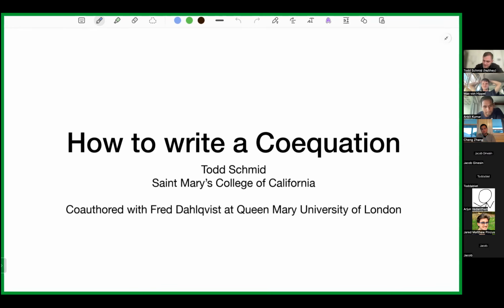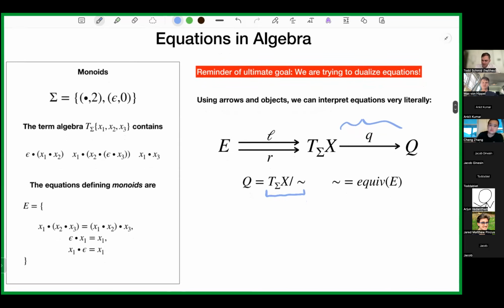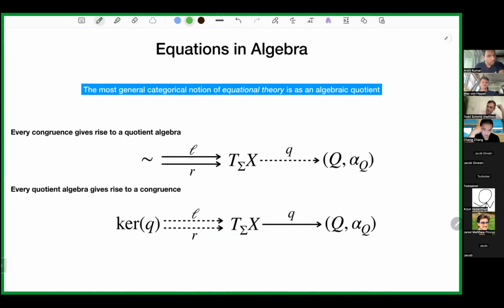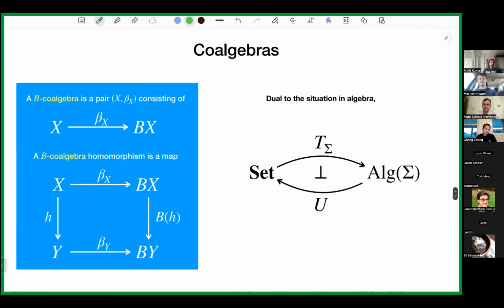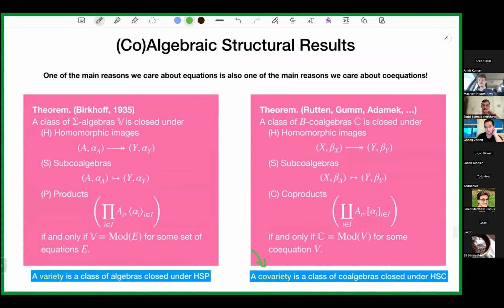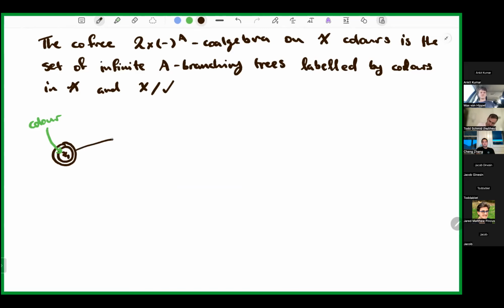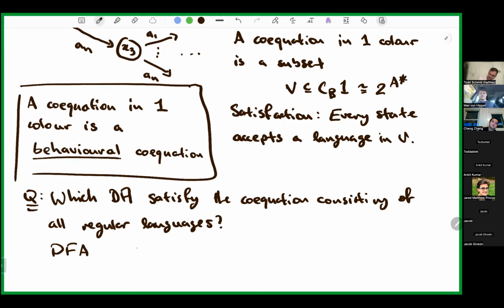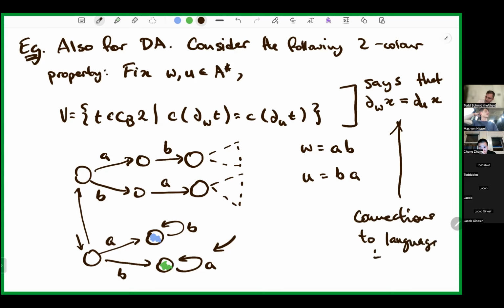How to Write a Coequation with Todd Schmid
⁠Todd Schmid⁠ is an Assistant Professor in the ⁠Computer Science Department of St. Mary's College of California⁠.  They are generally intereted in the algebraic, coalgebraic, and logical foundations of program semantics, and recently completed a PhD as a part of the ⁠PPLV group⁠ in the ⁠Computer Science Department of University College London⁠.  Today Todd joined us to talk about coequations, a fascinating (categorical) subject relating to the how we add algebraic structure to a space, how we think about relationships between spaces, and more.  It turns out that coequations show up all over the place -- in DFAs, Markov chains, various PL concepts, etc. -- and so this is a place where the more abstract categorical stuff turns out to be really useful and illuminating for fairly concrete computer science ideas.  Plus, coequations are just plain neat!  We were really lucky to steal a little over an hour of Todd's time on this beautiful Saturday and we hope you enjoy the talk as much as we did.